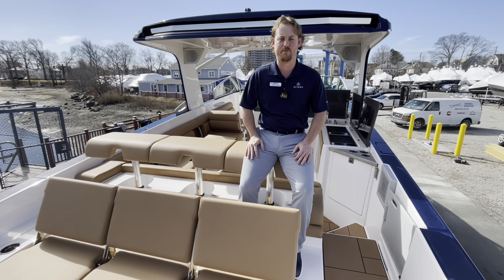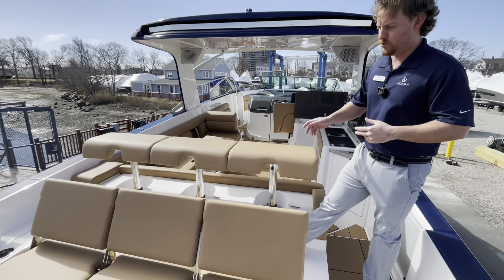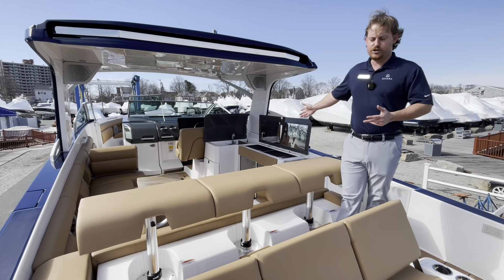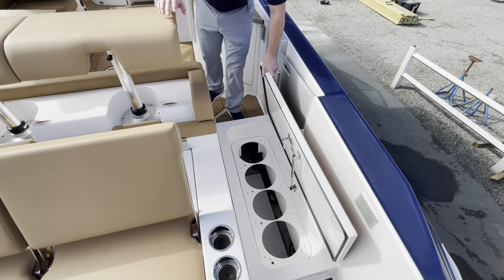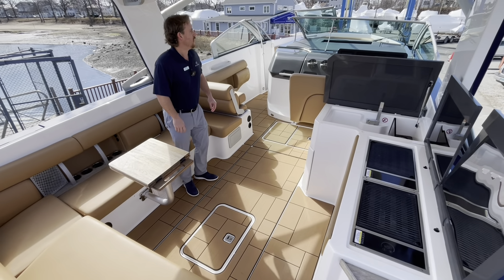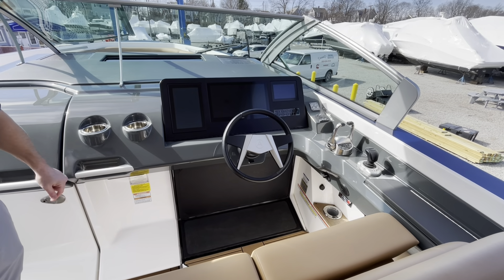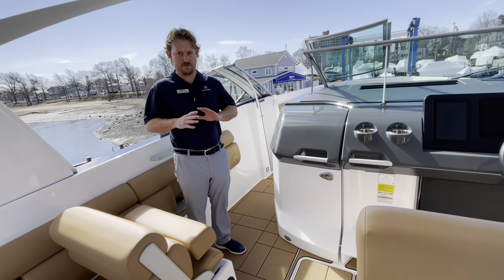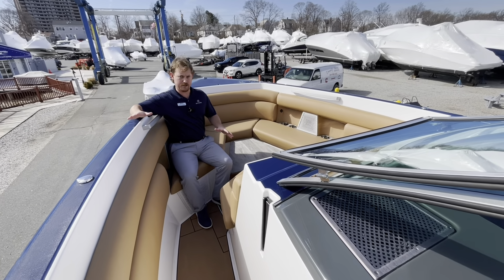2022 Aviara AV36 Boat For Sale at MarineMax Boston, MA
Hosting power takes horsepower and the AV36 has plenty to go around, featuring Aviara’s signature modern layout expanded to create more space for incredible shared experiences. Below deck, the refined cabin creates a comfortable private retreat. Confidence comes with the boat’s smooth, stable ride—delivered by your choice of sterndrive, twin or triple-engine outboard configurations. Excellence extends to every detail on the AV36, from premium components and unrivaled ergonomics to a unique helm design fine-tuned for effortless control. This boat is a freshwater trade with less than 50 hours and is ready for immediate delivery!